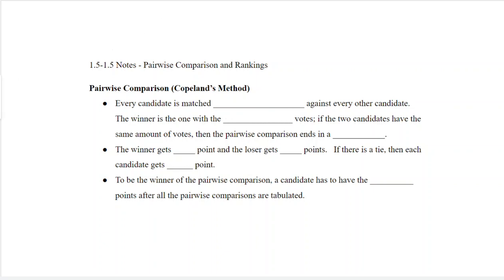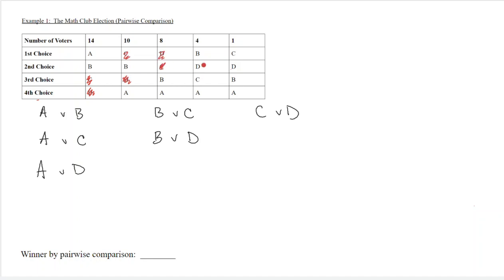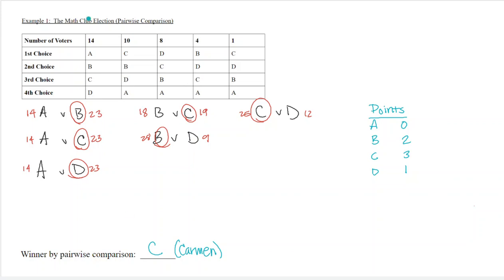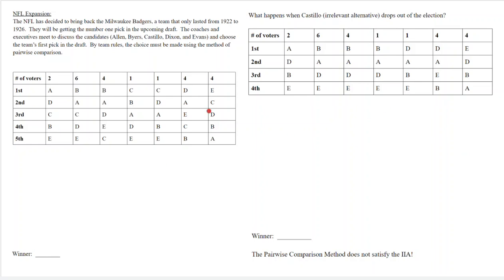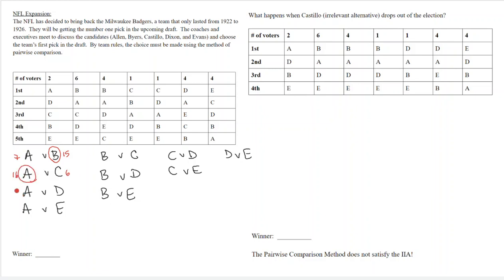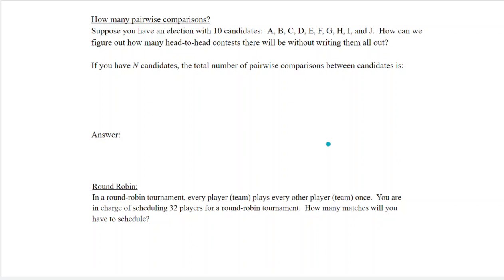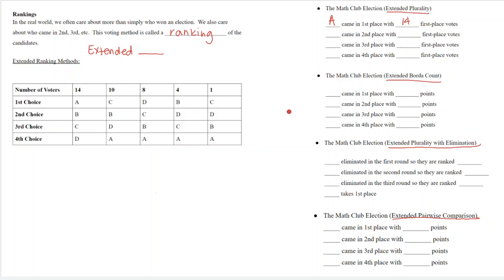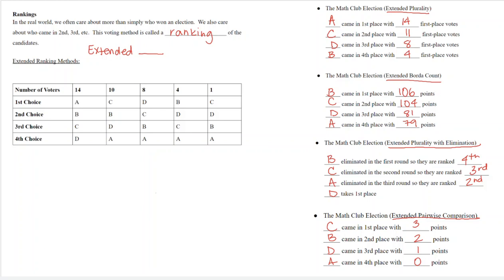Discrete - Unit 1 - 1.5-1.6 - Pairwise and Ranking